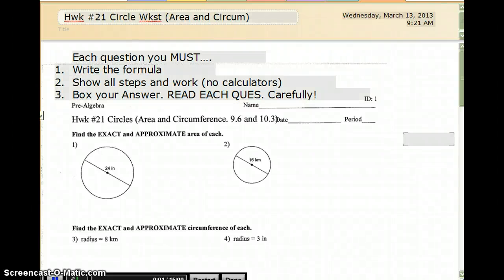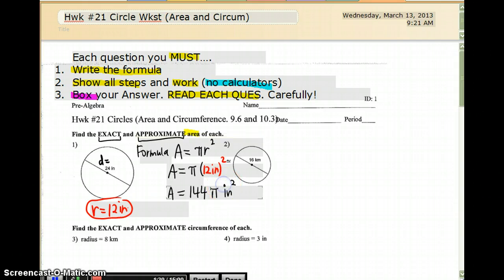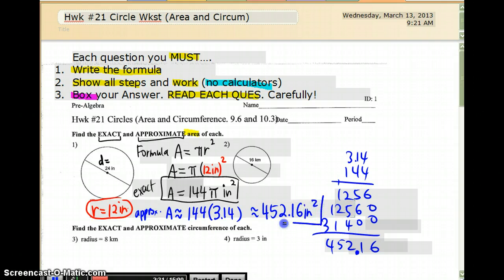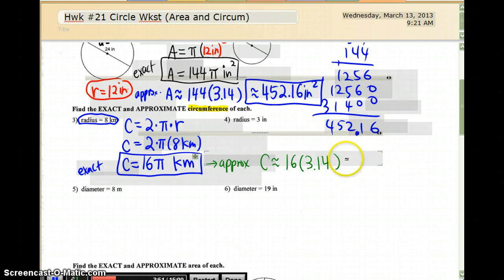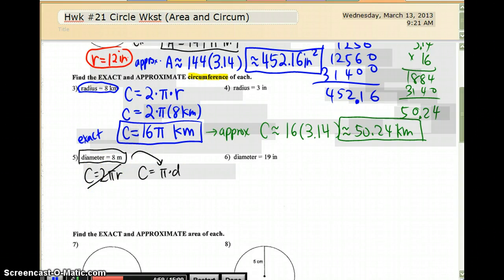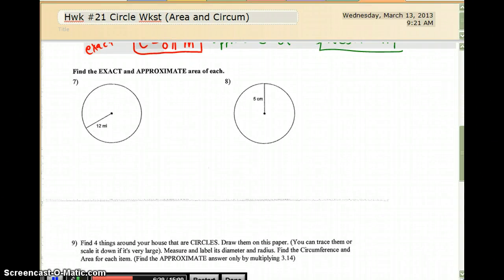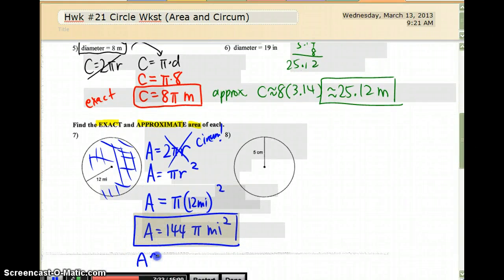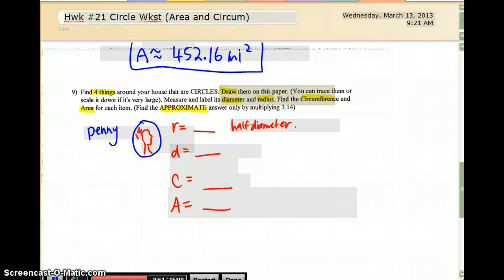Hwk #21 Circle Wkst (Area and Circumference)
Mrs. Zhu helps you with the odd questions in the homework. Please make sure your work looks just like that as you set it up with the formula and your answers.